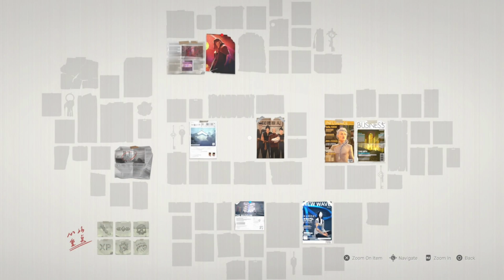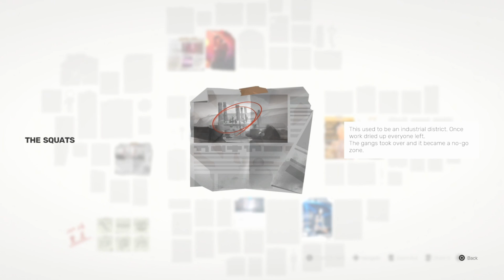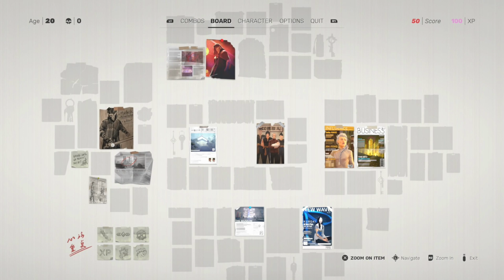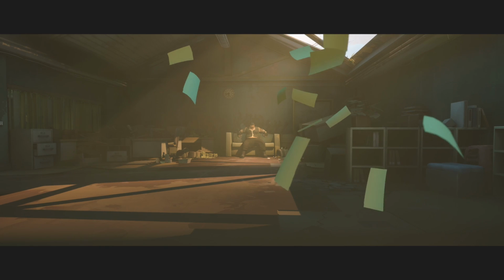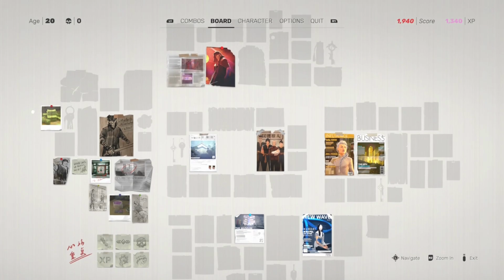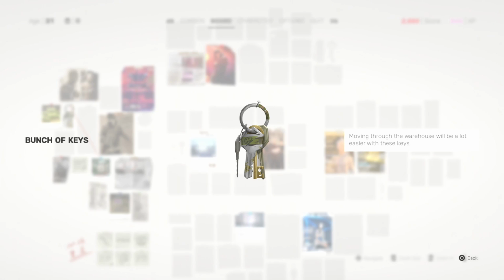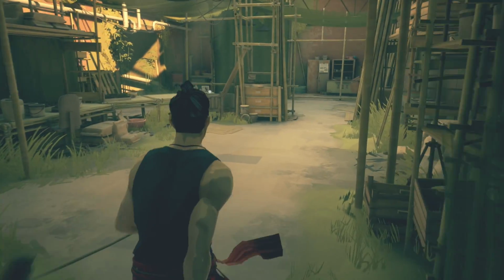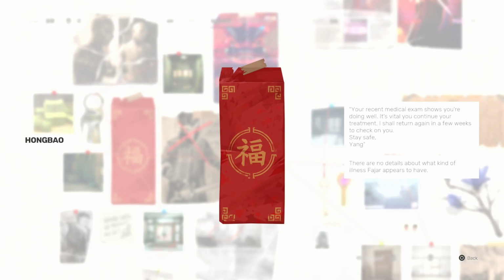Sifu Detective Board The Squats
This video will help you complete the Detective Board for The Squats level in Sifu. The Squats is the first level in Sifu. There are 17 entries on the Detective Board for The Squats. One of the entries is "hidden" and you'll have to come back after visiting a later level to finish it.

This video will include all Detective board  entries for the Squats, including The Squats, Fajar the Botanist, Skull Letter, Avenue Door, Gangsters, Addicts, Purple Mist, Juggernaut, Bills, Club Flyer, Skull Brothers, Bunch of Keys, Metal Gate, Purple Flower, Keycard 206, Private Room Door, and Hongbao.

Discord Member goal: . 18% 18/100

00:00 Intro
01:03 The Squats
01:16 Fajar The Botanist
01:32 Skull Letter
01:52 Avenue Door
02:05 Gangsters
02:16 Addicts
02:34 Purple Mist
02:45 Juggernaut
03:01 Bills
03:16 Club Flyer
03:37 Skull Brothers and Bunch of Keys
04:04 Metal Gate
04:17 Purple Flower
04:36 Keycard 206 and Private Room Door
05:03 Hongbao (Get Flower's Key)